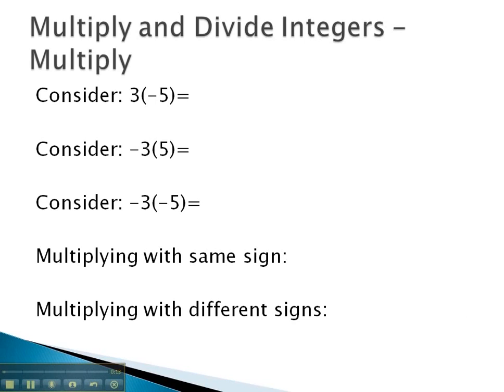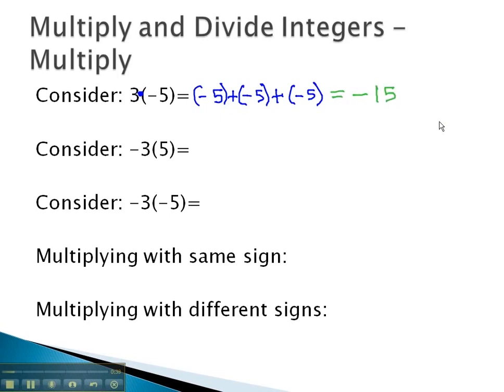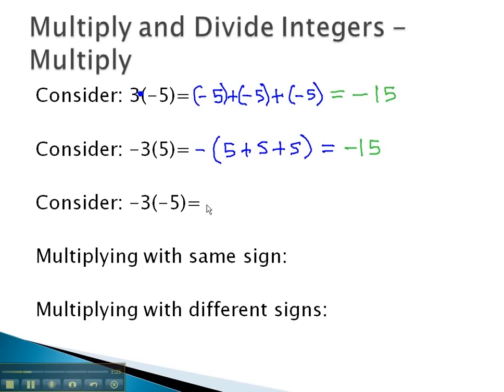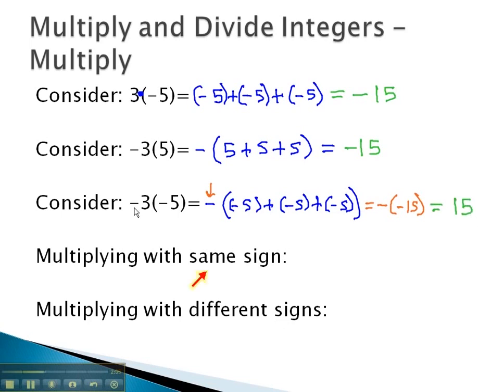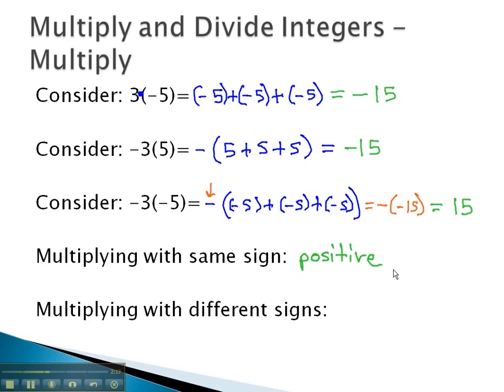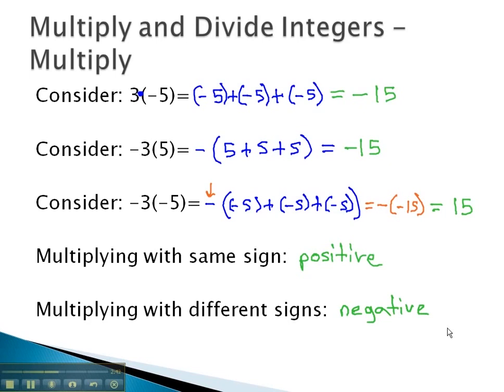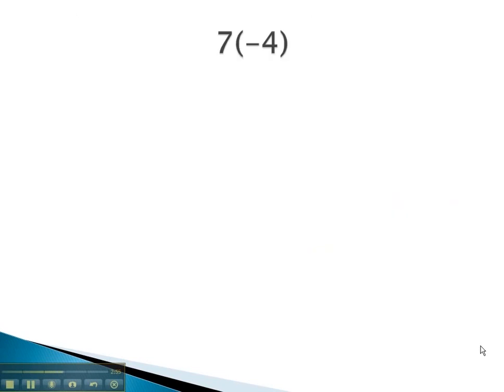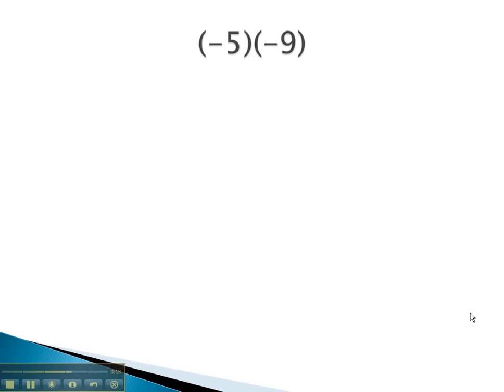Multiplying Integers | Rajasthan School Shiksha | class 7th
This channel provides videos on all the topics of Rajasthan school education for all the classes in both the languages Hindi as well as in English. Watch full videos to understand the topic carefully.